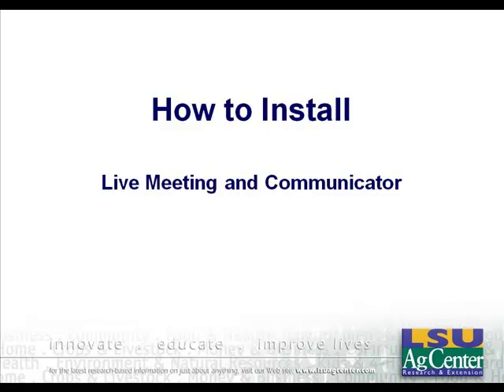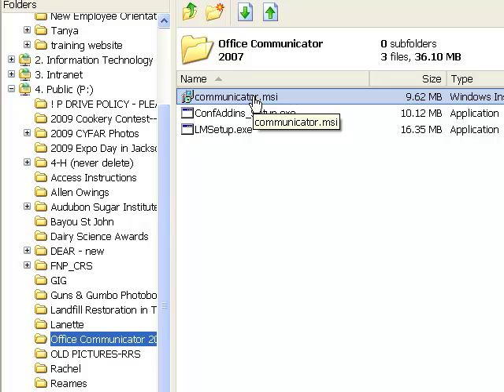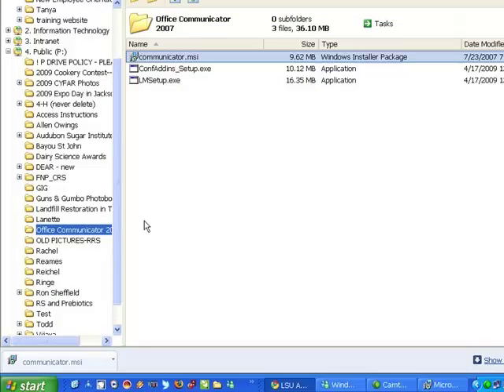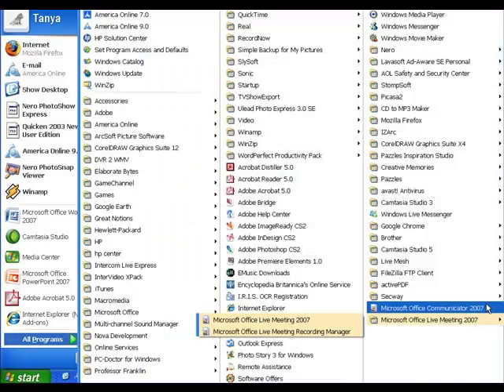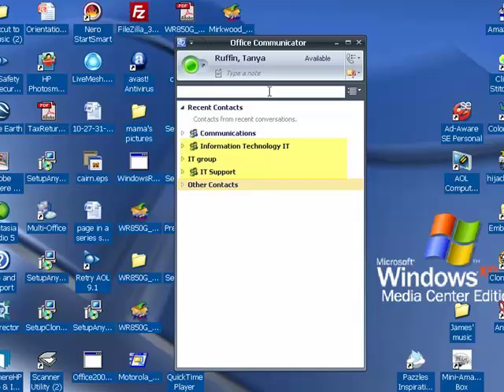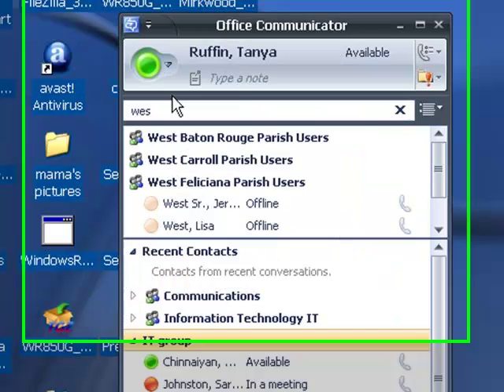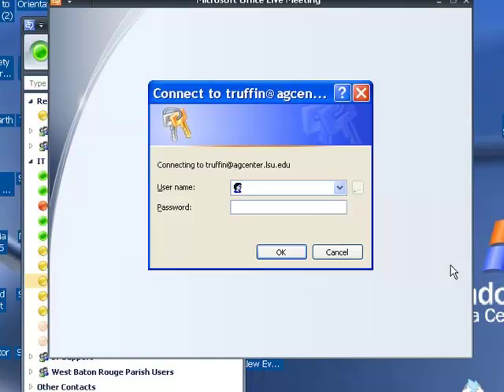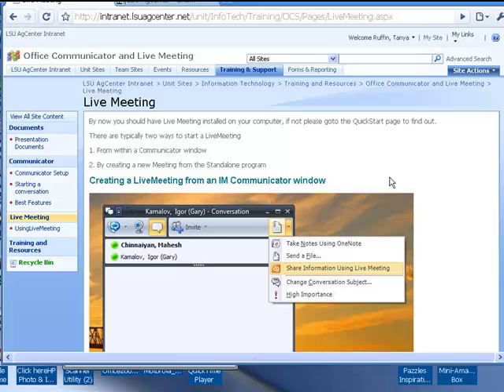Installing Communicator and Live Meeting at LSU AgCenter